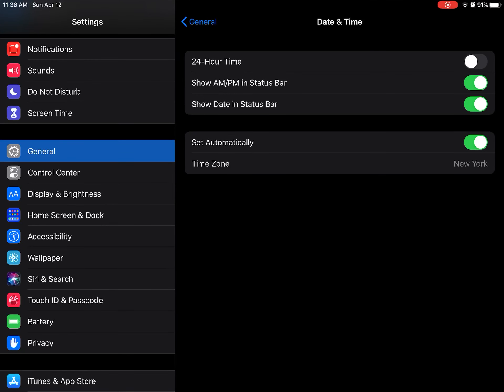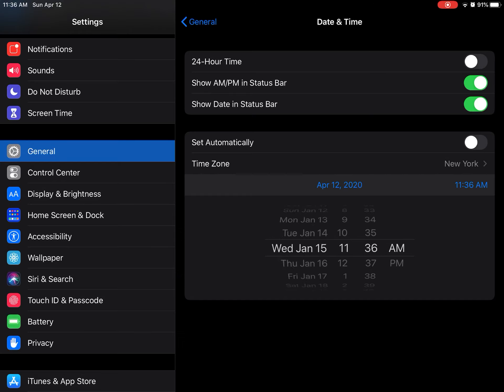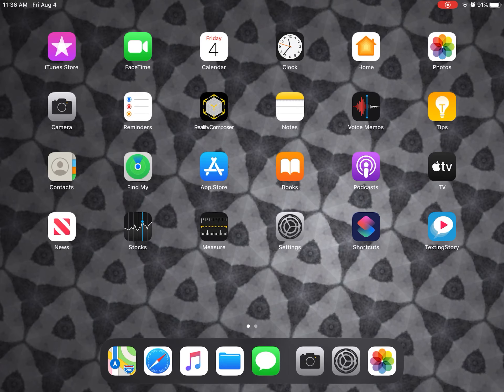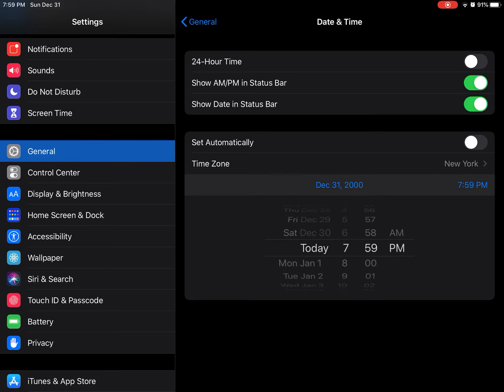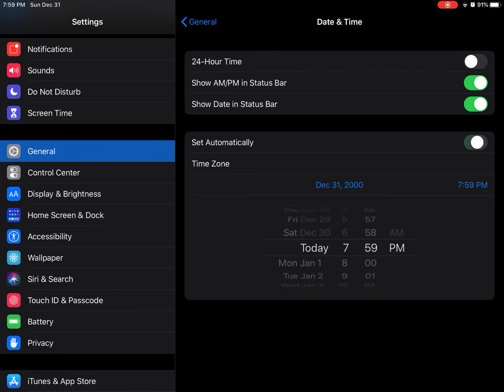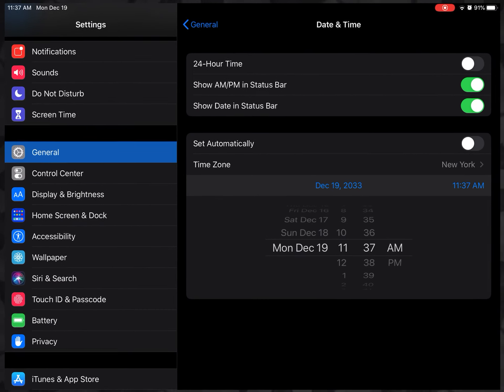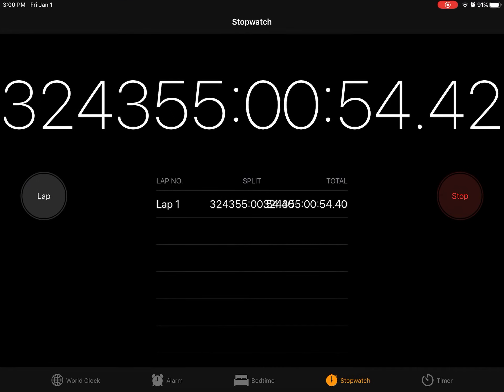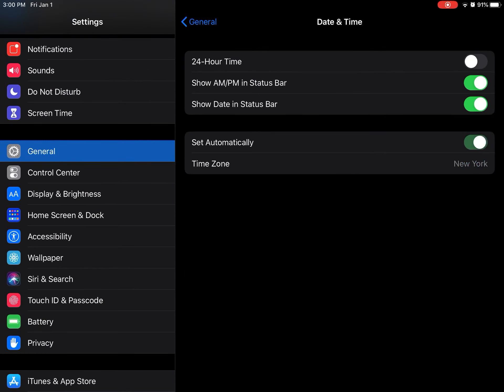How to change stopwatch time with 1 glitch